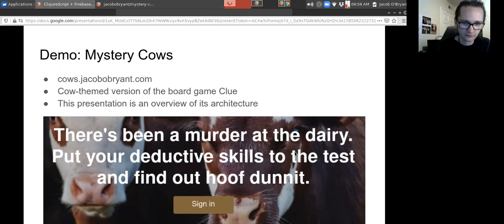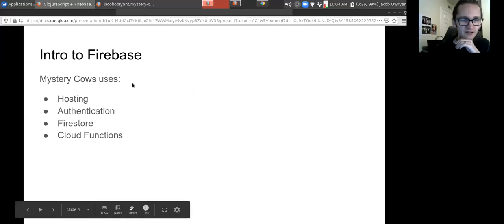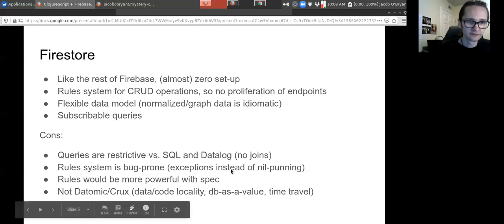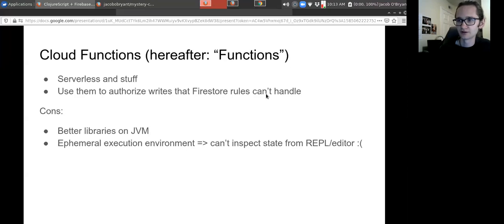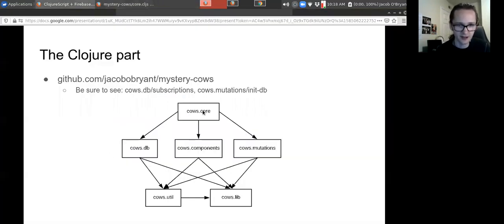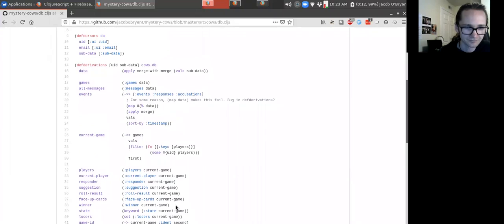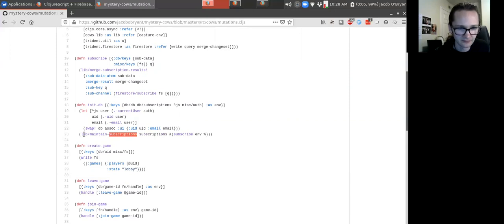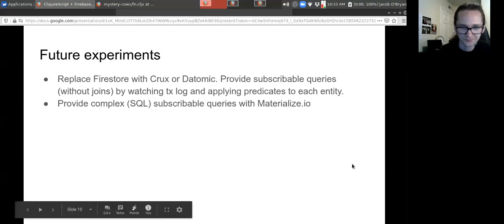Architecture walkthrough of a board game written with ClojureScript + Firebase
0:46 - App demo
4:10 - Background info
5:54 - Intro to Firebase
7:10 - Firestore
14:28 - Cloud Functions
17:37 - Clojure code walkthrough
21:11 - Rum components
23:00 - Mutations
24:12 - DB (client-side)
25:42 - Declarative subscriptions
32:03 - Backend
33:30 - Future ideas